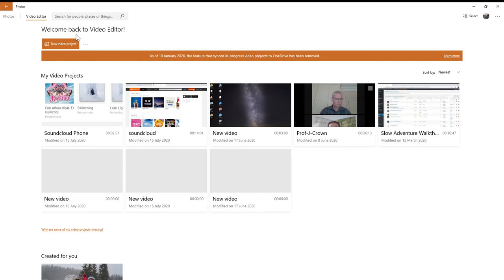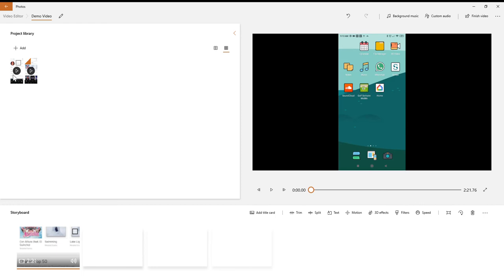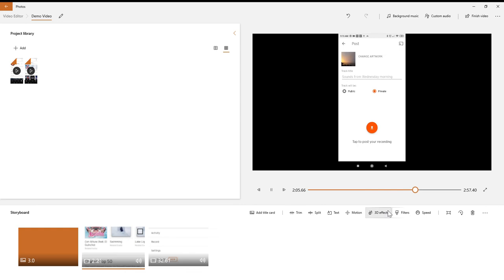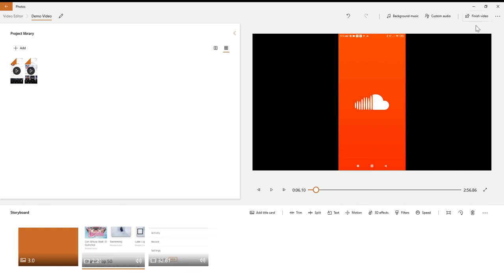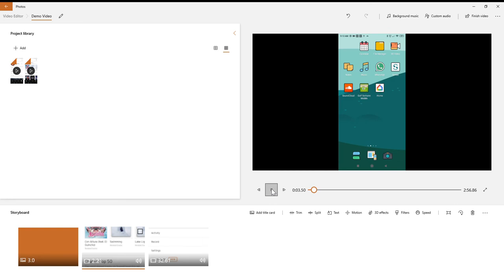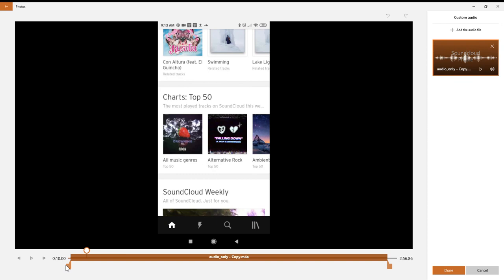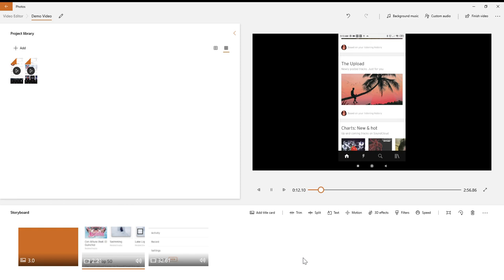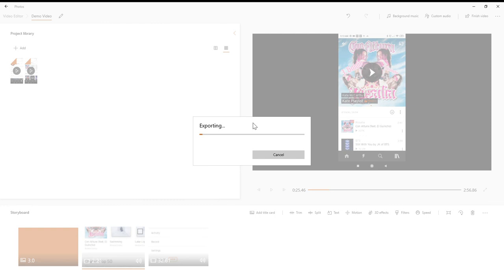Video edit using Photos